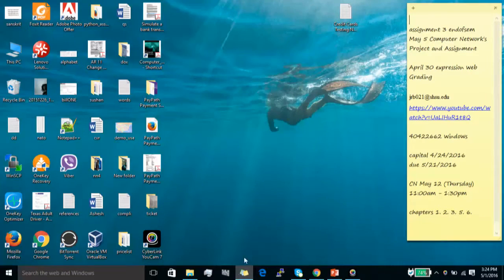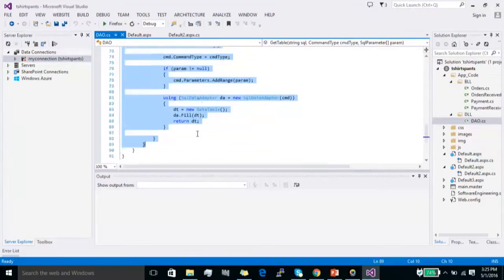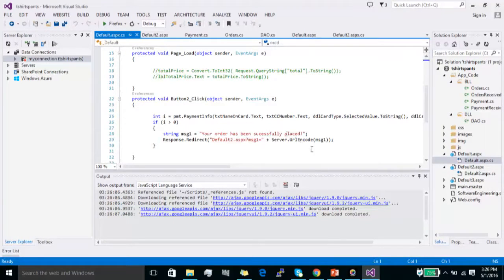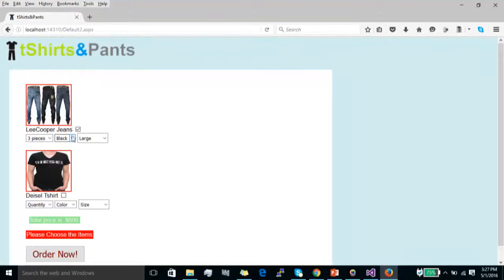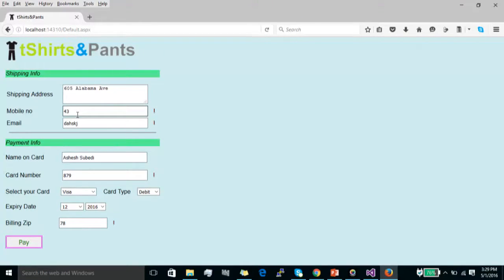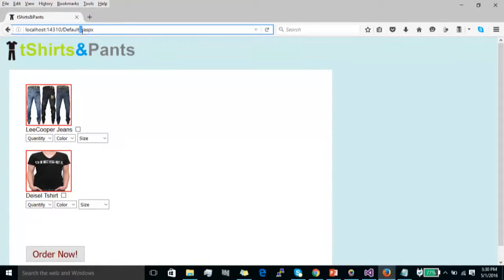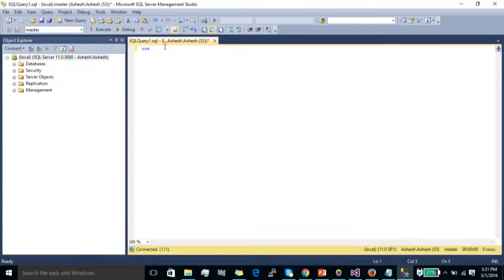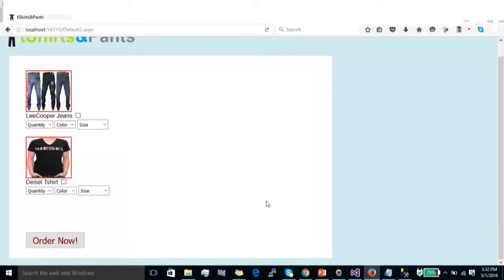Software Engineering Project Demo